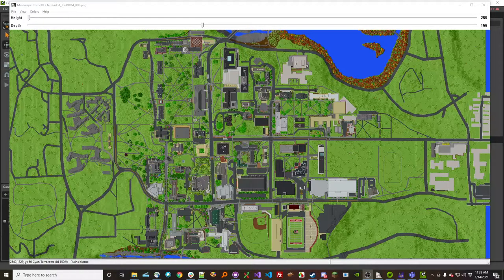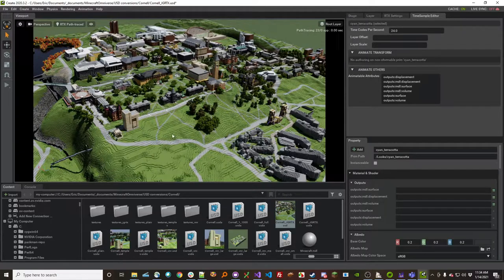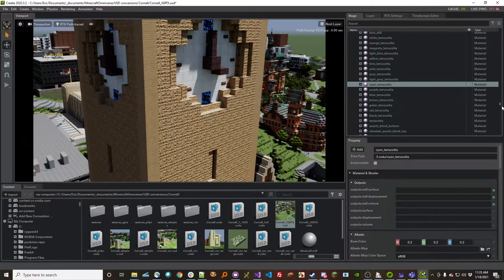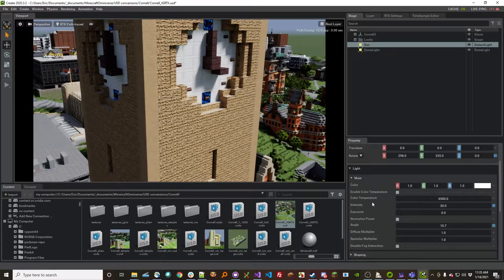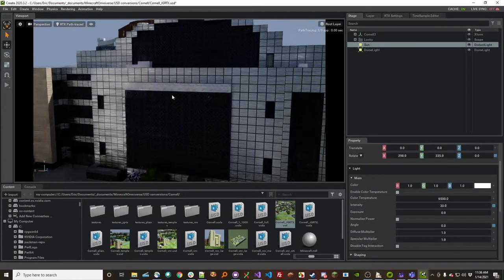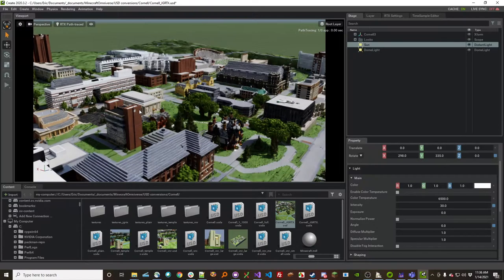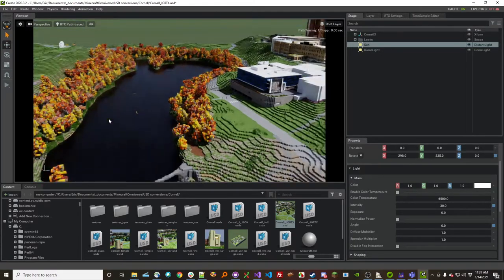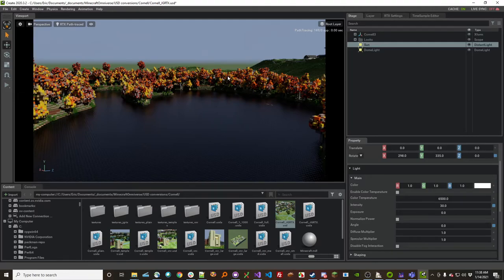Mineways and Omniverse Create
Model created by CornellCraft, for how to use NVIDIA's free Omniverse Create with Minecraft models

Hats off to the Cornell Campus Minecraft builders for this superb model and my thanks for them sharing this work in progress.